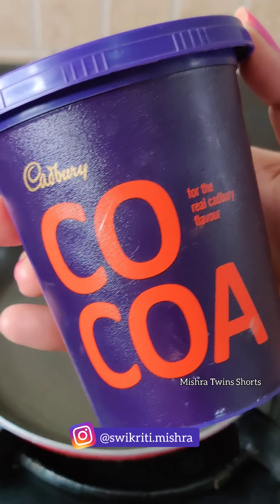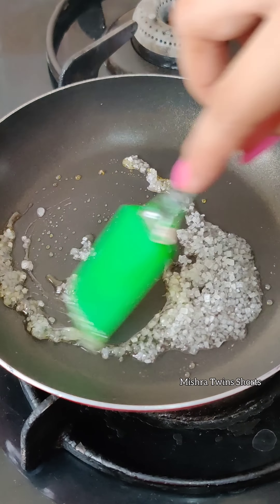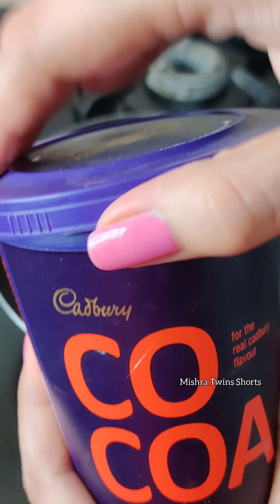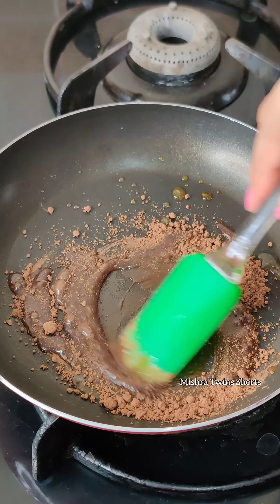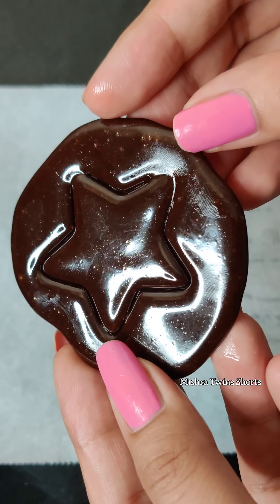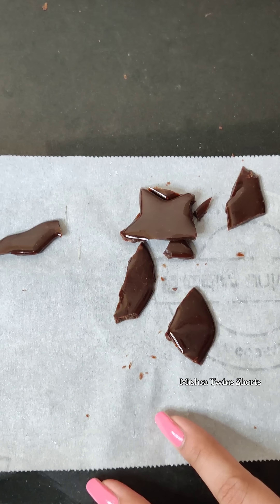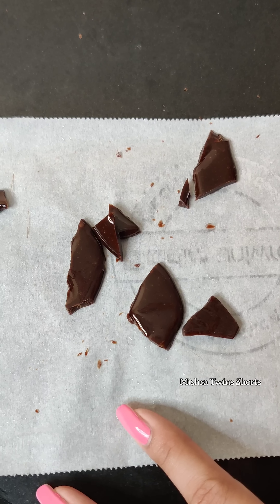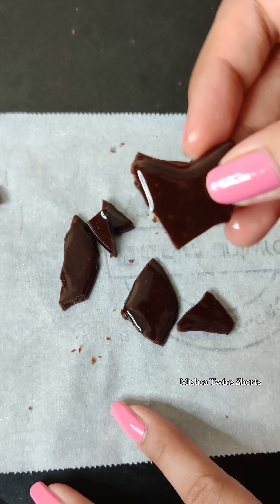CADBURY COCOA DALGONA CANDY 🍫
Did you try this Squid Game Candy Honeycomb Cookie Challenge?

WELCOME TO OUR NEW SHORTS CHANNEL ❤️

@Jolly Gamer

xoxo
Anukriti & Swikriti